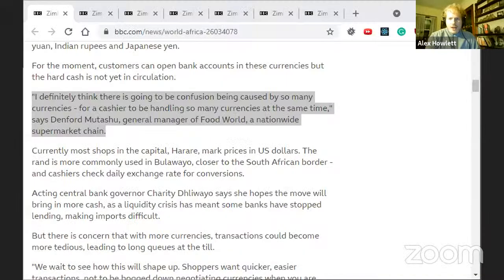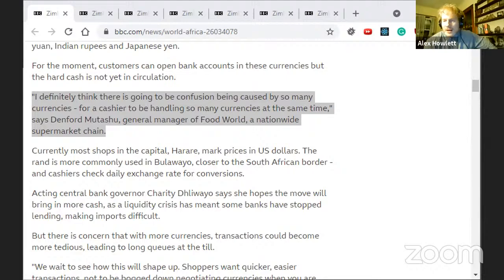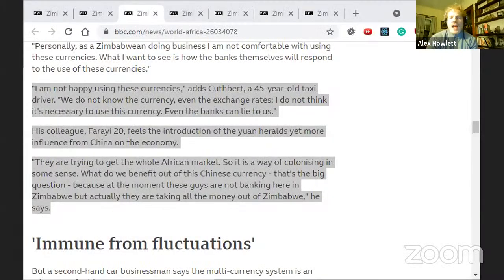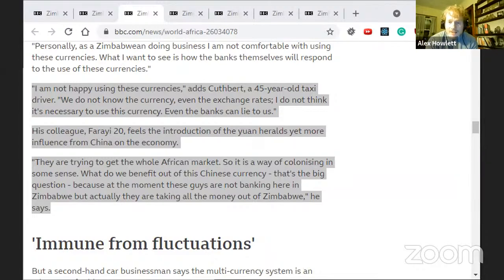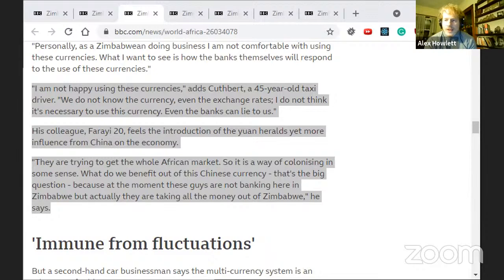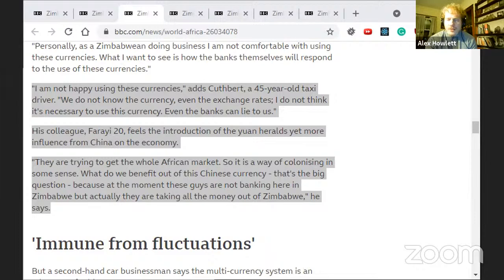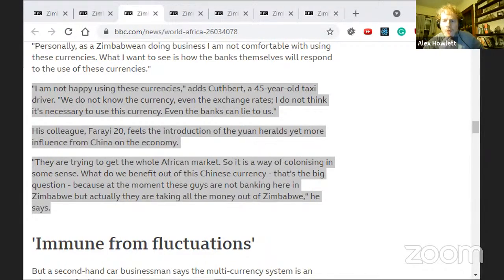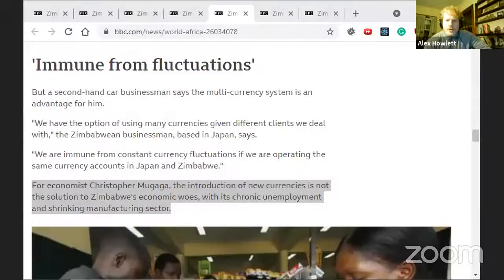BBI #145: Zimbabwe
What happens when the functioning of a currency breaks down?  The country of Zimbabwe found out first-hand after the hyperinflation of the Zimbabwean dollar of 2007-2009 led them to abandon the currency altogether.  Since then, Zimbabwe has struggled to fill the void with with a mish-mash of foreign currencies as well as attempts at re-establishing their own currency.

What makes it possible for a state establish and maintain a stable currency?  Why did Zimbabwe fail?  What can they do better in the future?  Would trying to implement a basic income make it more complicated?

The reading this week is a 2014 BBC story entitled "Zimbabwe’s multi-currency confusion."

Participate on Zoom.